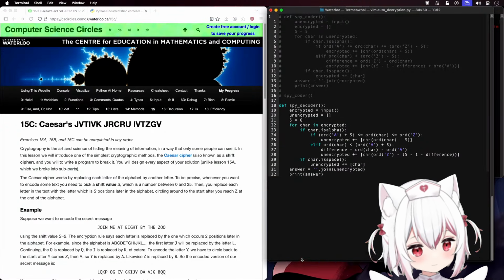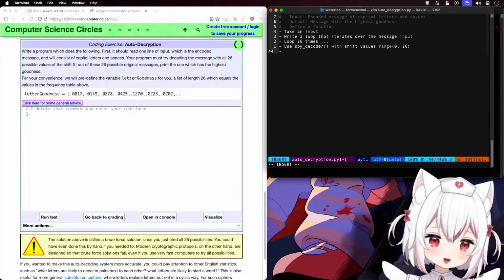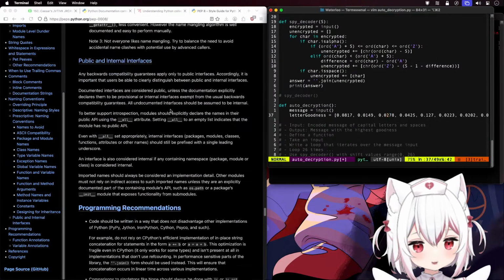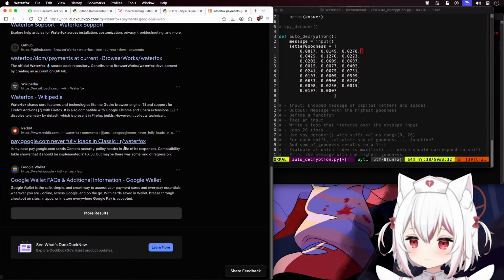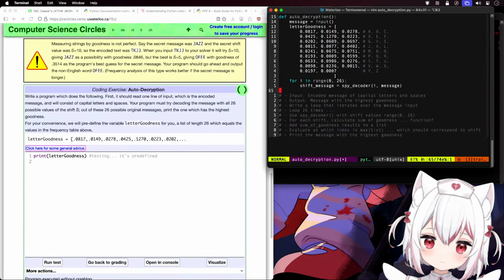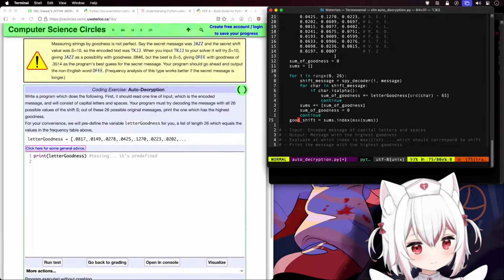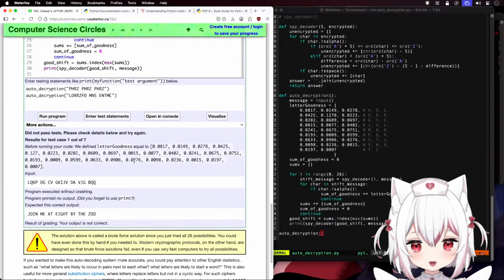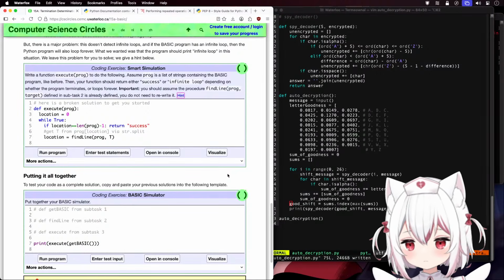🖍️ [2 HOUR] - Beginner Python Practice (Streamed 07/30/2026)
⌚️ Timestamps
00:00:00 » Type Racer
00:05:00 » Programming
01:44:23 » Finally Works!
02:00:00 » Farewell